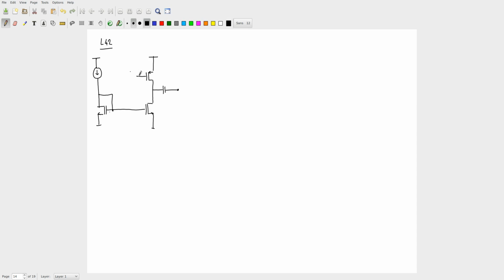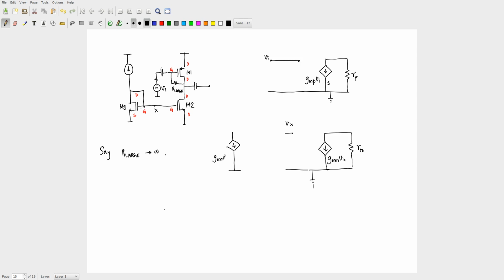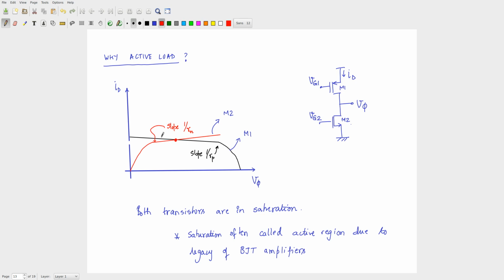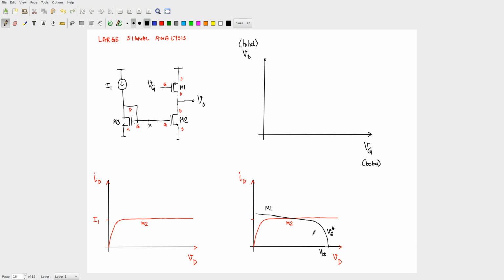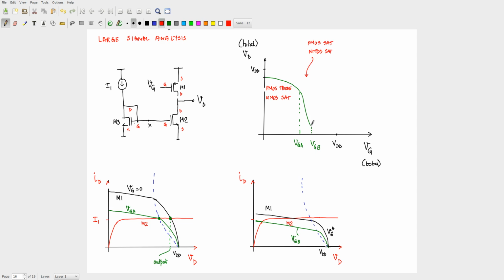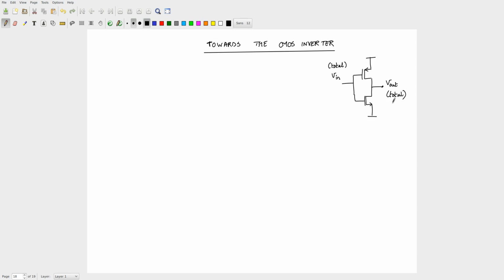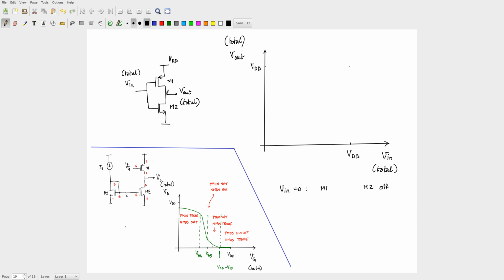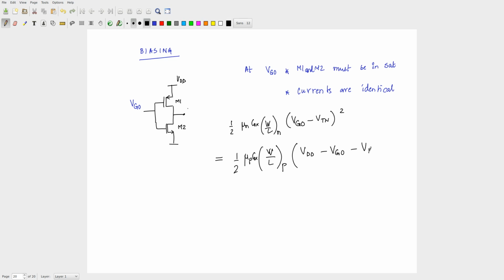L42 : Active load contd + CMOS Inverter